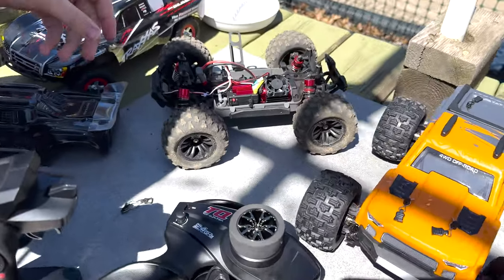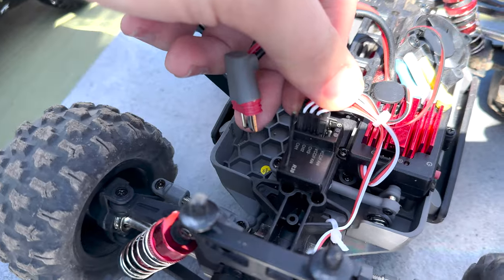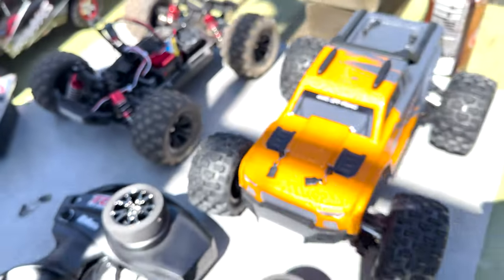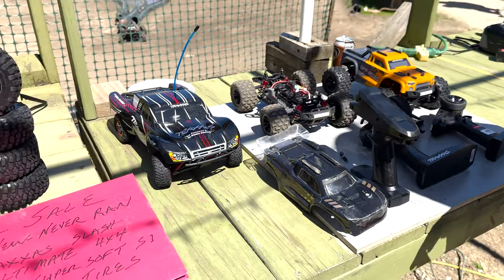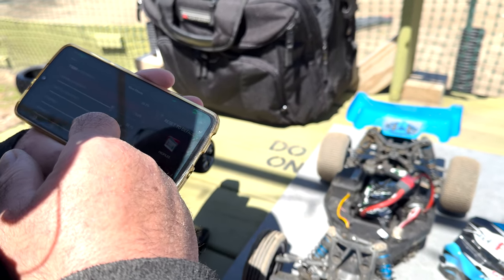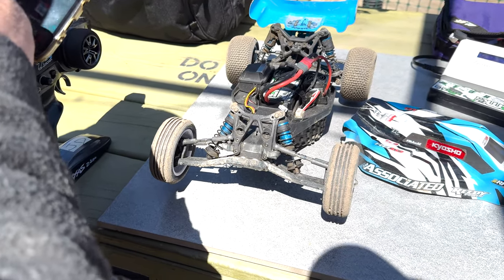TEKNO keep Your Doors Closed Everyone Was Fast Today at Family RC